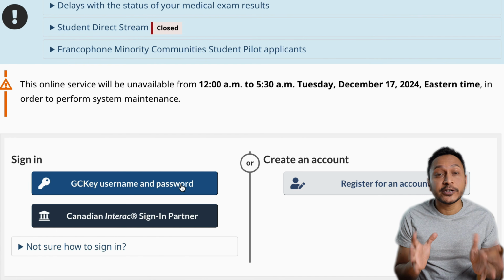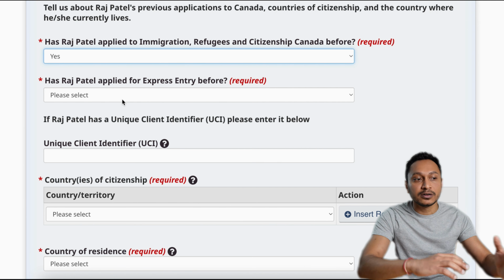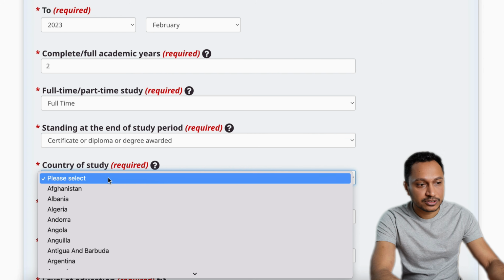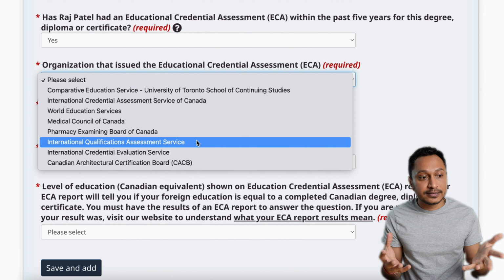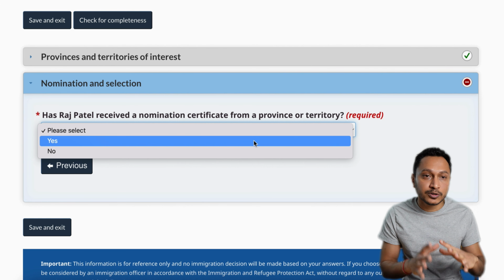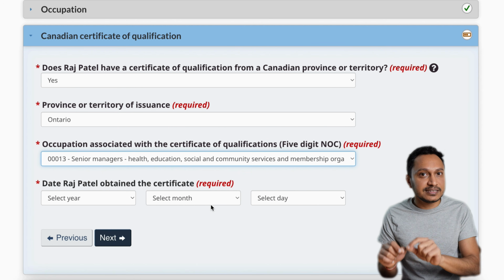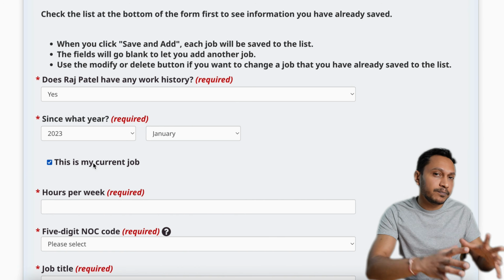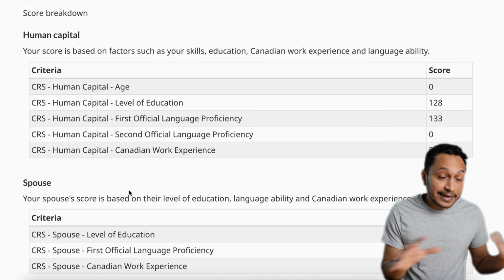🟢 How To Create Express Entry Profile (2025) | Step-by-Step Guide for Canada Immigration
This is a new video created for 2025. In this video, I will guide you through the step-by-step process of creating an Express Entry profile for those aspiring to immigrate to Canada. Whether you're an international student, skilled worker, or international worker, the Express Entry system is your pathway to making Canada your new home. Follow along closely as I break down each crucial step to help you navigate this immigration process with ease.

This video is for general information only and does not constitute immigration advice. For legal advice, consult a licensed immigration consultant or lawyer.

📘BOOKS I AM READING:
The Psychology of Money
I will teach you to be Rich
The Simple Path to Wealth
SET for Life

🎥STUDIO SETUP
My Mic
My Camera
My Camera Lens
Colored Lights (Back Light)
Colored Lights (Practical Lights)
Studio SoftBox (Main Lights / Fill Light)
Palm Tree
Bulb Threaded Cord